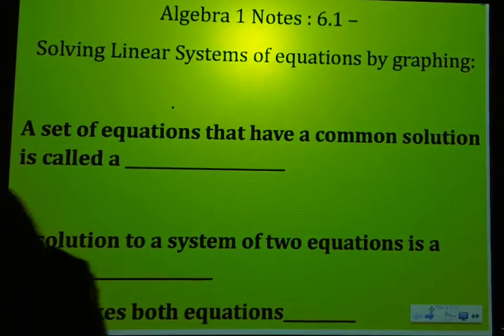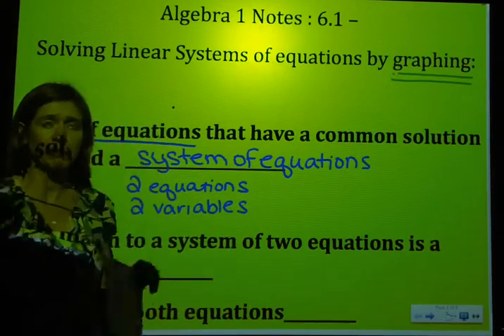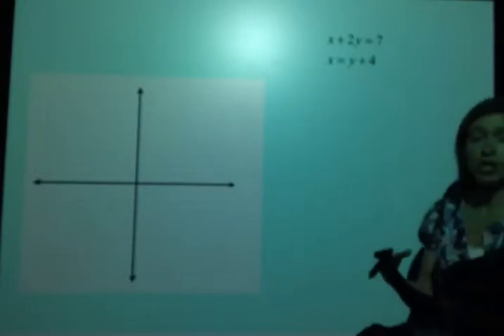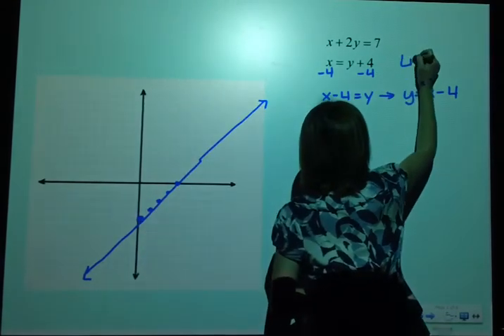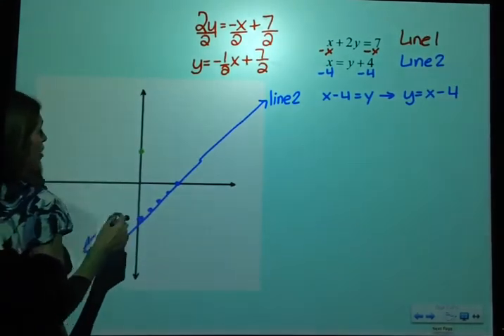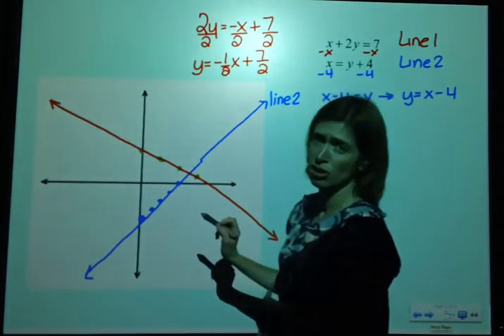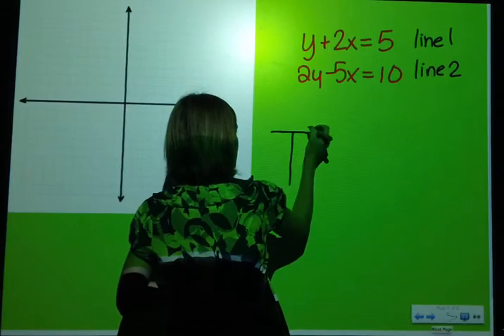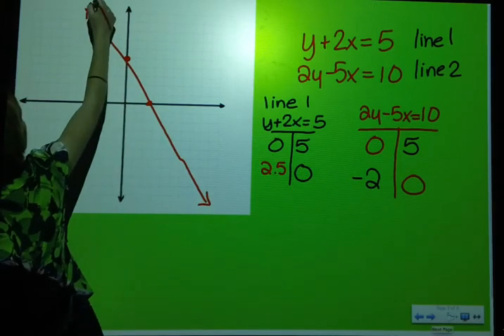Coach Fred's Alg 1 Honors - Solving Systems by graphing